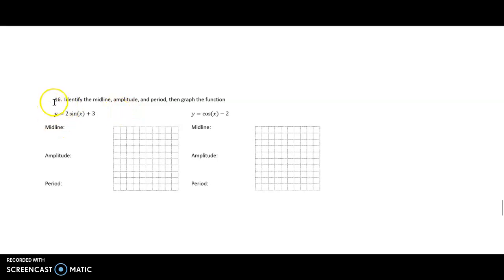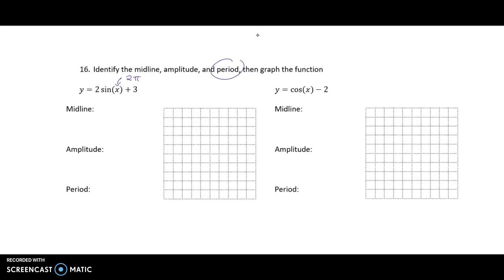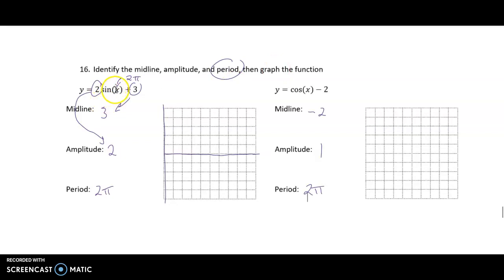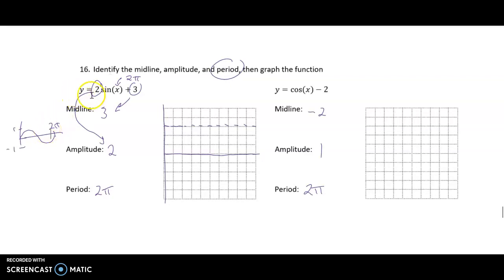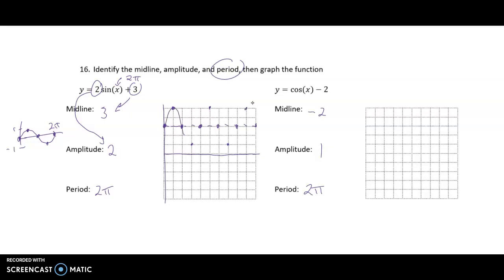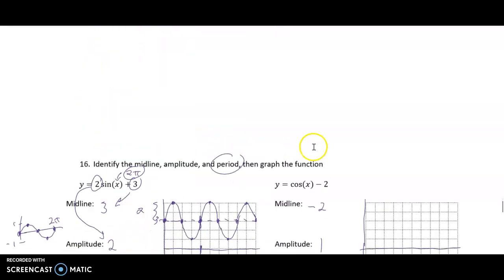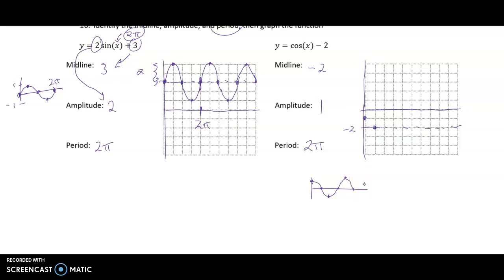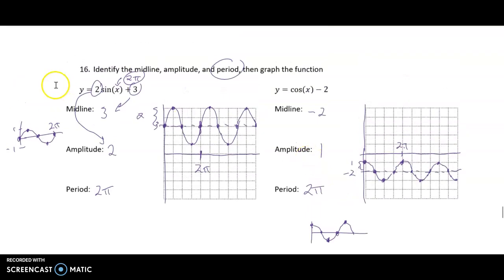PC Trig SG #16